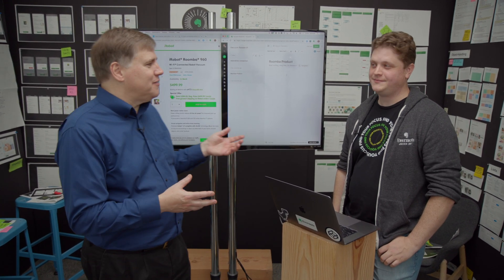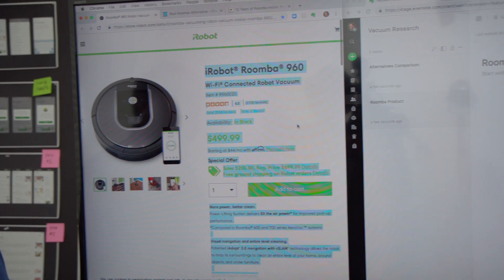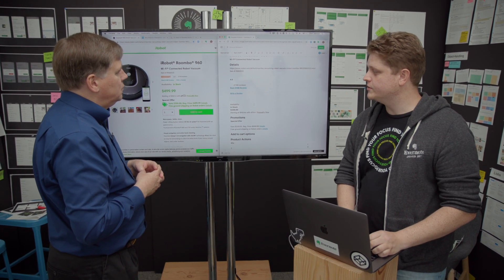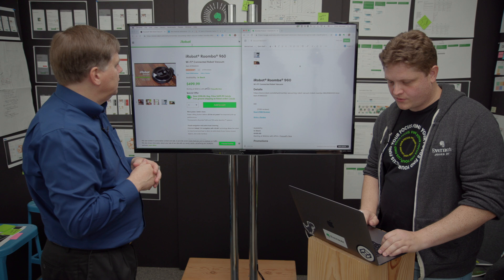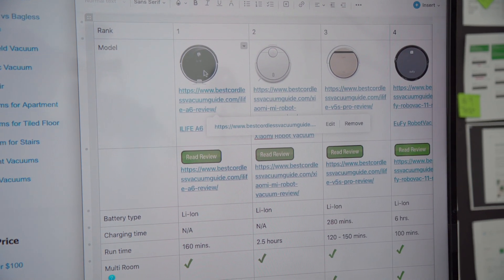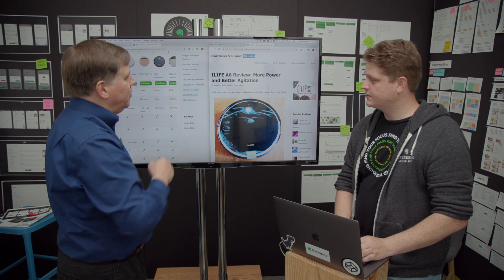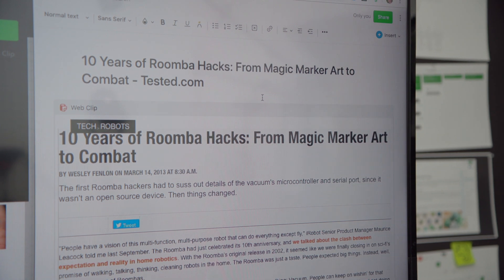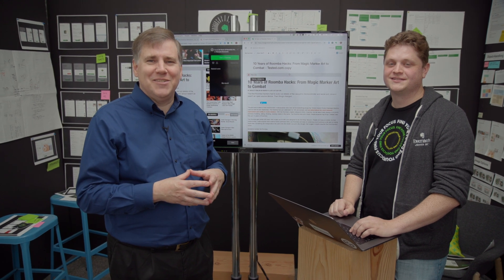Behind the Scenes: Adding Web Content to Notes in the Evernote Editor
Web pages can be complex, and pasting or clipping their contents into notes can have unexpected results.

In this installment of Behind the Scenes, CEO Ian Small chats with Chris, an engineer at Evernote, about the work he and his team are doing to improve the way content is copied from the web into Evernote. Customers will soon have more control over how information is presented, giving them the flexibility to edit or preserve it as needed.